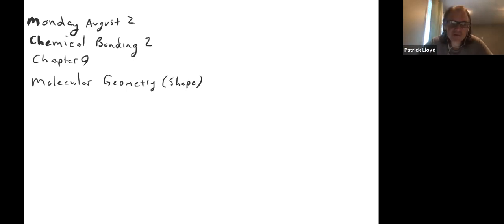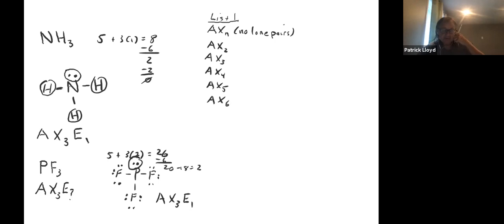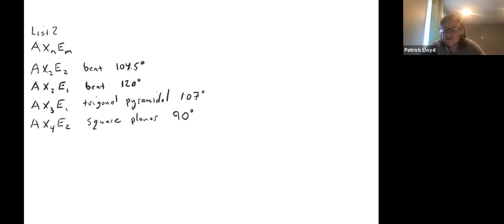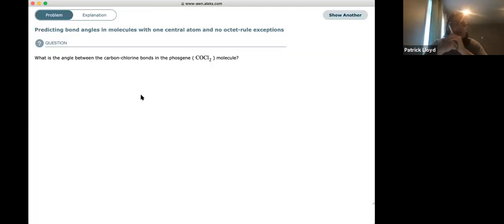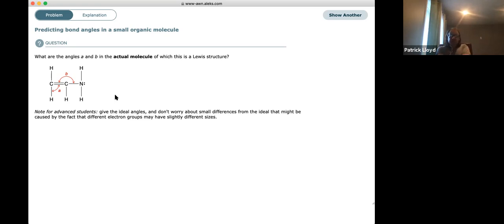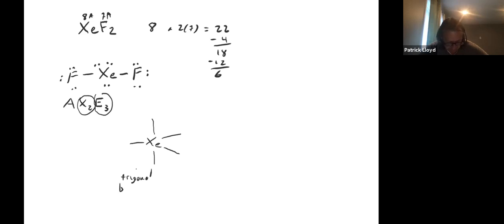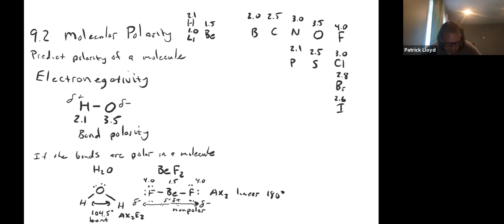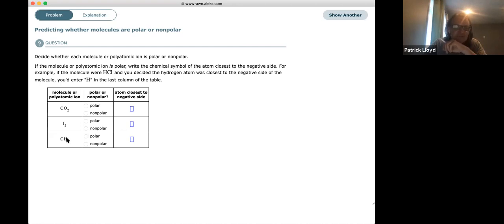Monday August 2 Lecture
Section 9.1 Molecular Shape and 9.2 Molecular Polarity